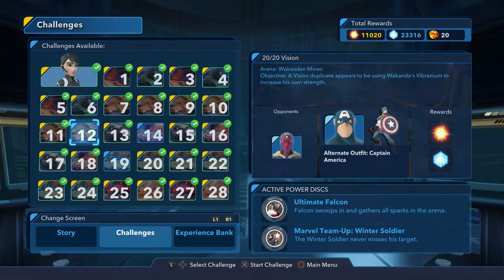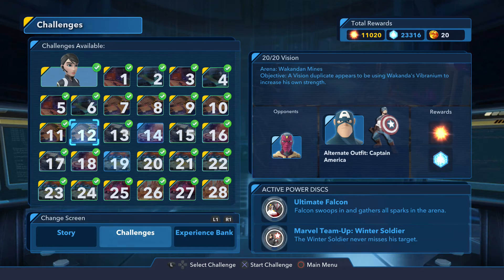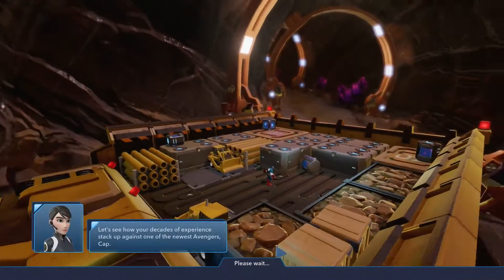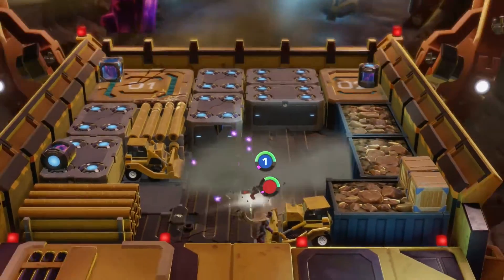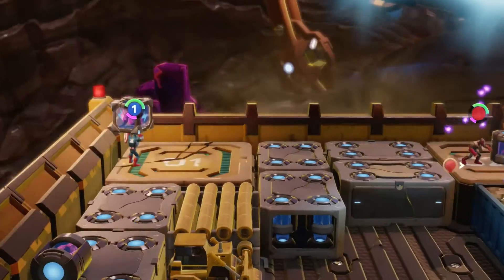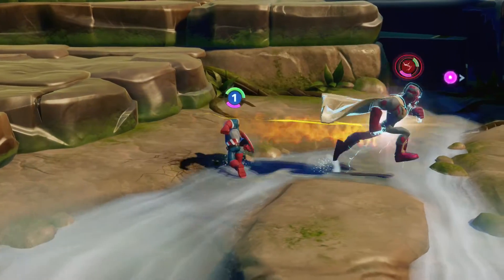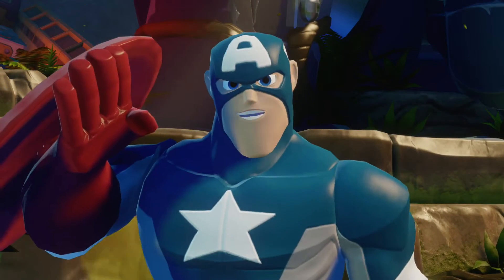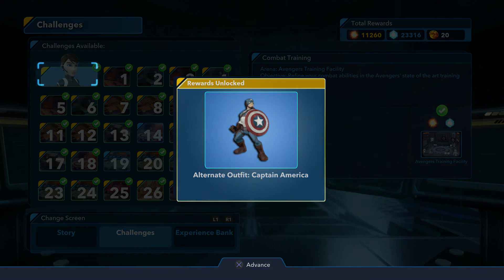Captain America vs Vision Challenge 12 Battlegrounds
Can captain America and his shield take on the awesome power of the vision, only one way to find out, a head to head in the battlegrounds